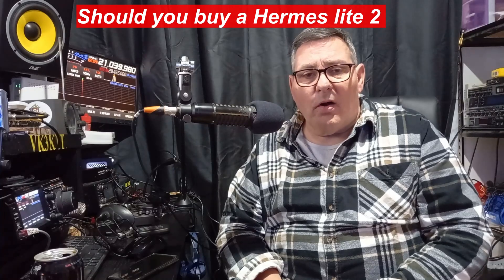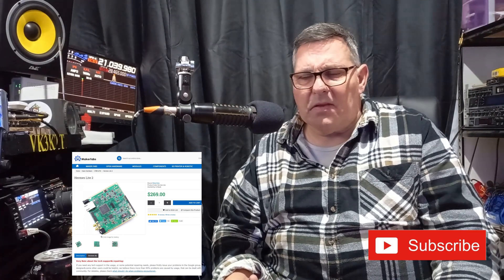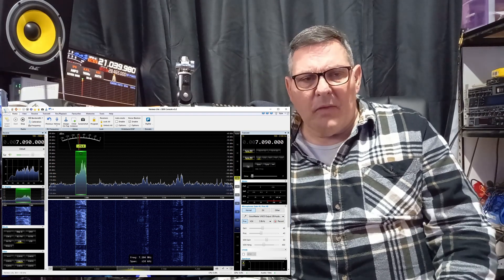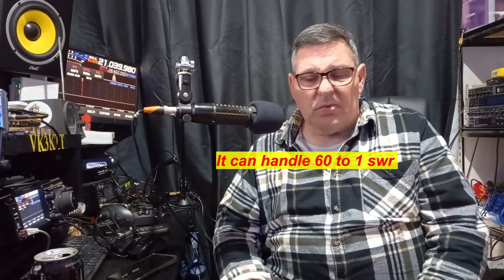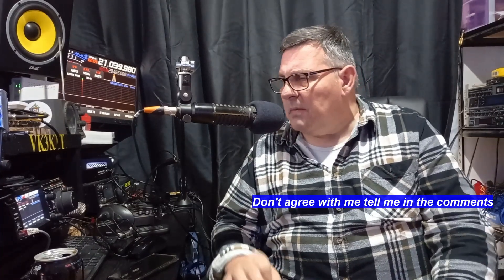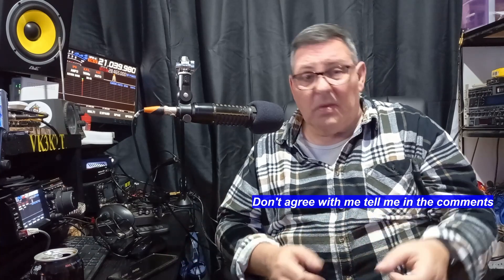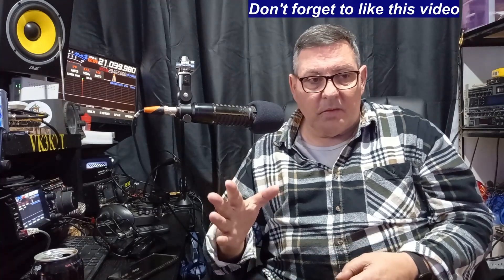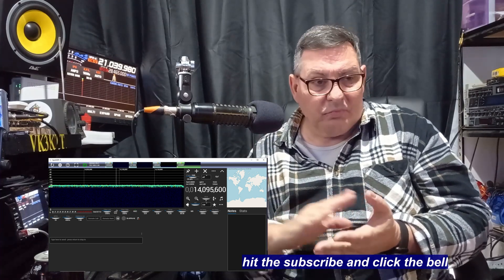Should you get a Hermes Lite 2 sdr ham radio?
so a Hermes lite 2 appeared in my mail box these are my initial impressions.